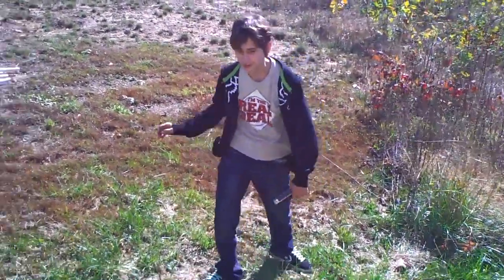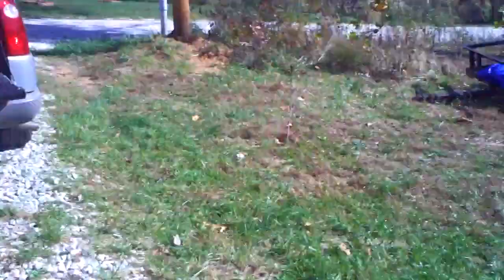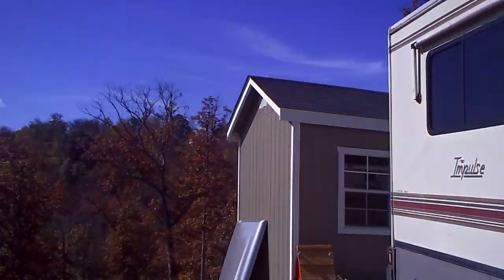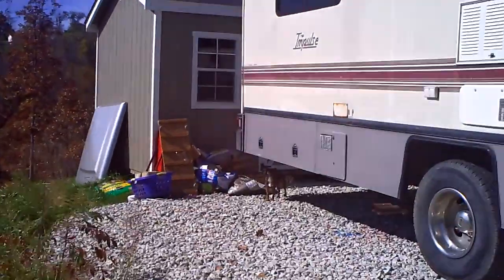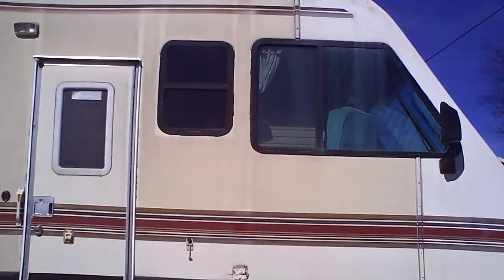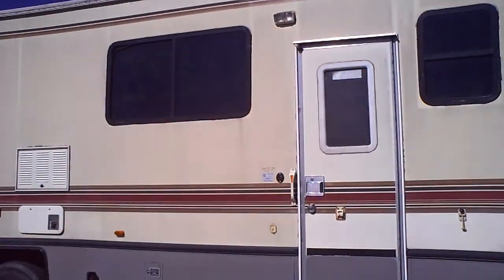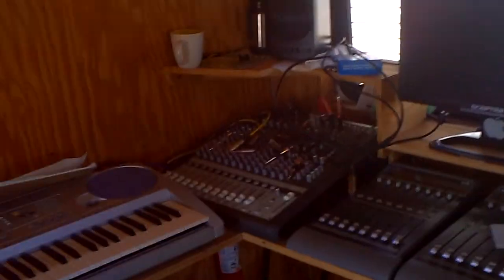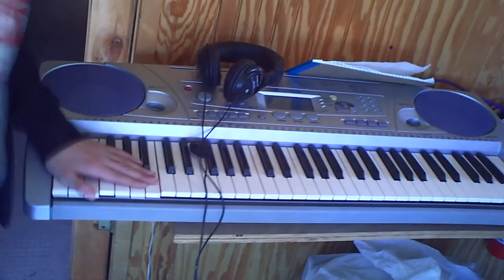Masta Betta Guunstlampi at a Recording Studio in an RV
Checking it out, but i'm still an unsigned artist.